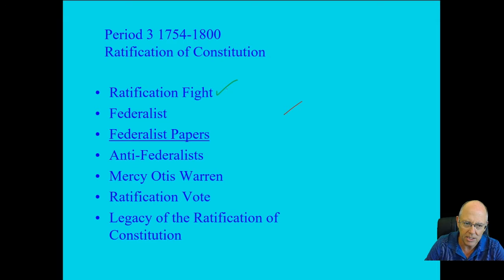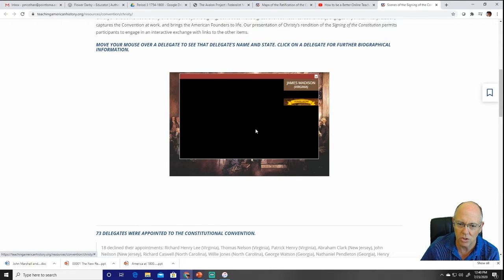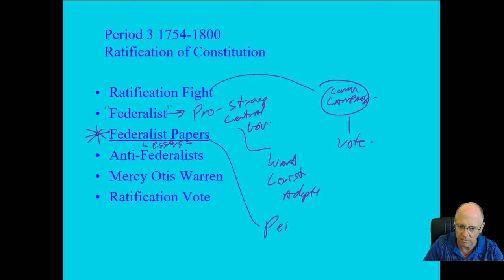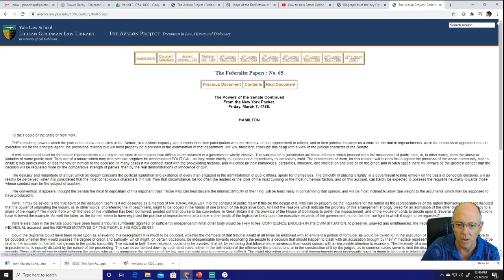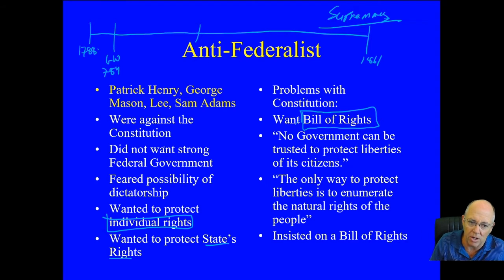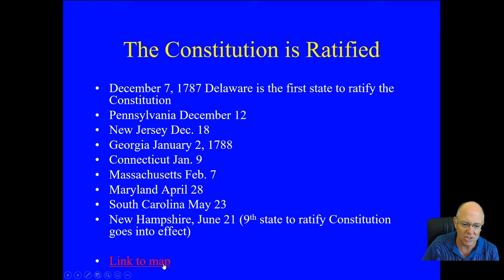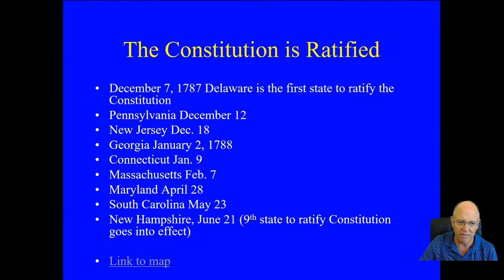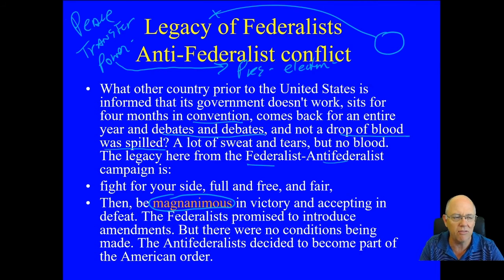P3 15 Ratification fight Federalist Papers Anti Fedlst Ratification vote